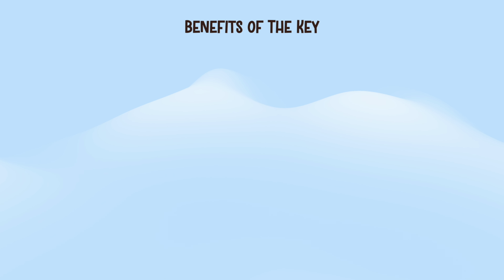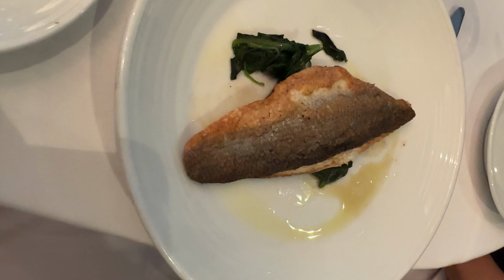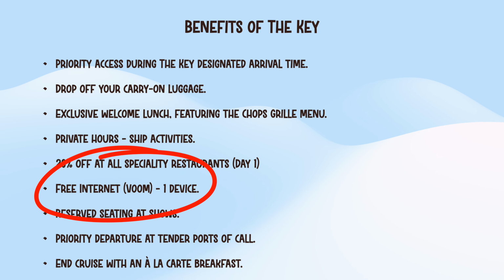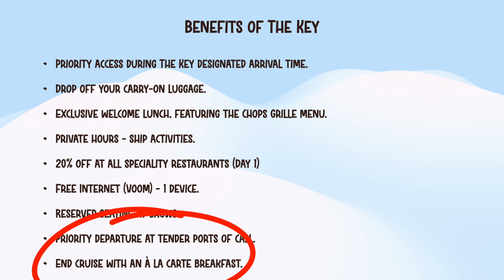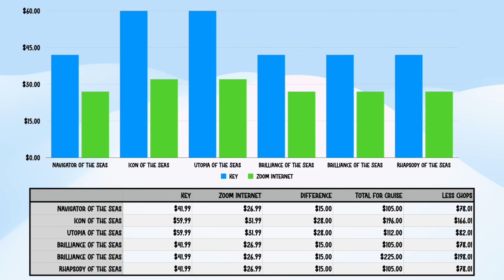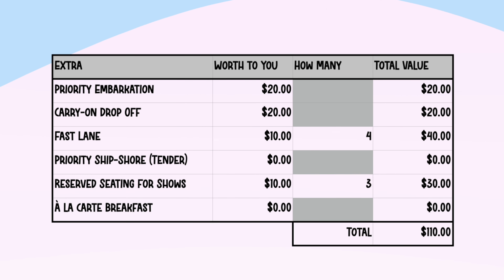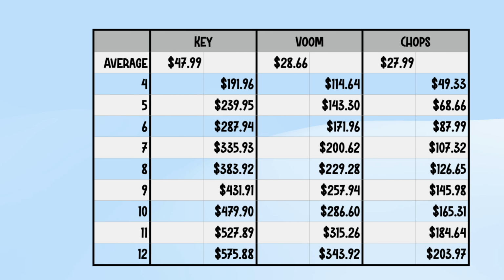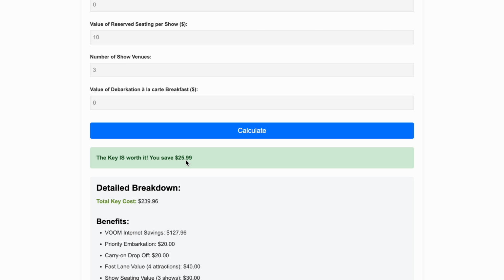Is Royal Caribbean's VIP Key Worth It in 2025?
Is Royal Caribbean's Key Program Worth the Investment in 2025? Find Out Here!

Join Sean as he dives deep into Royal Caribbean's Key program to determine if it's truly worth the investment. From priority access to exclusive perks, he breaks down each benefit with detailed insights and calculations. By the end of this video, you'll have all the information needed to decide if the Key program is right for you.

3rd Orbit Travelers does have channel memberships.

✅  Video Information

This is a 4K: Don't miss out on the amazing scenery by watching it in a lower resolution.

✅  Let’s Connect

✅  Music

✅  Chapters:

0:00 - Intro
1:59 - The Key's Benefits
9:23 - The Numbers Behind the Key
17:27 - The Key Calculator

✅ Remember, if you ever feel lost and don’t know where to go, simply follow the wind.